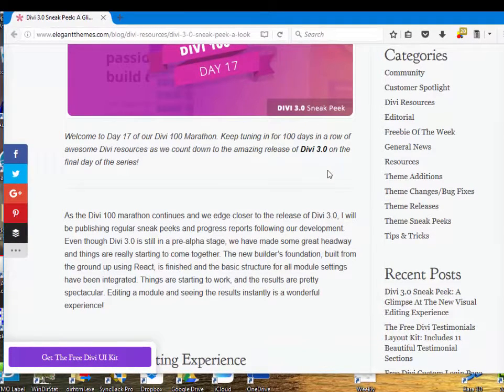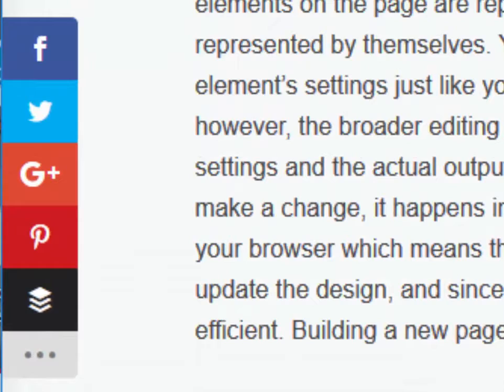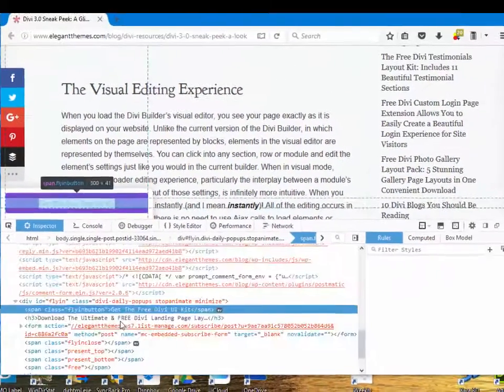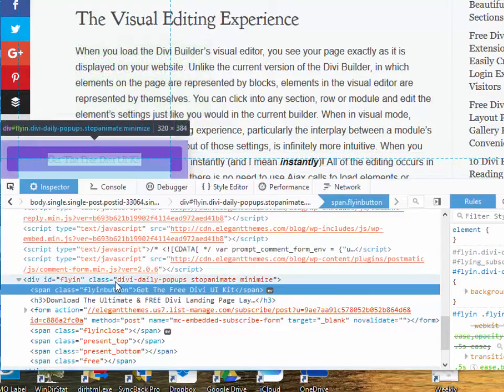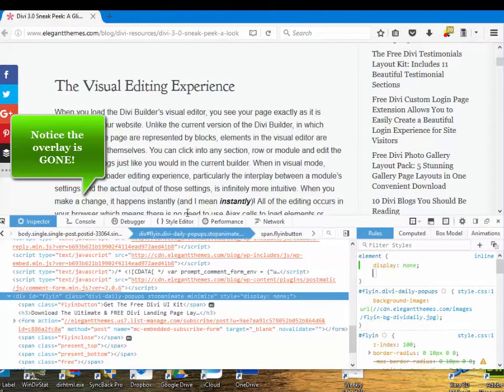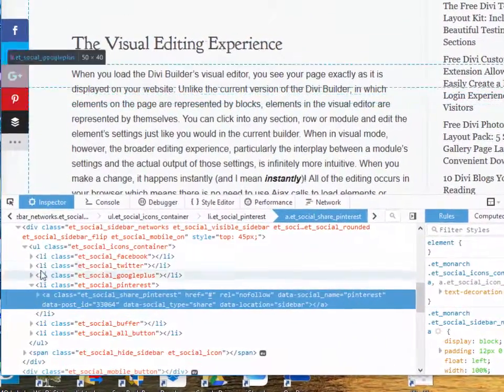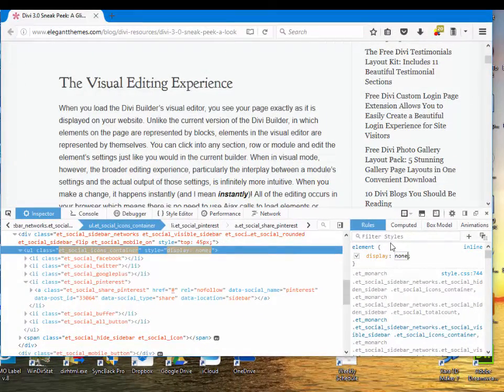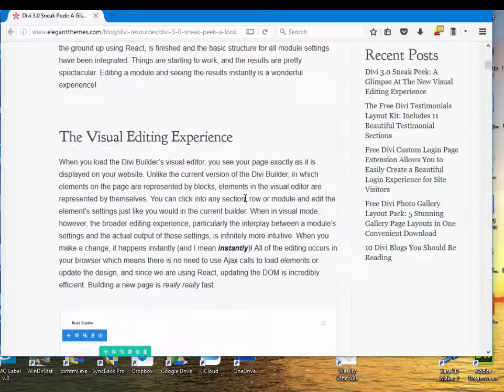How To Make Annoying Web Overlays Go Away - A Must See!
Do you get as annoyed by those overlays on web pages that won't go away as I do?

You know what I mean. You go to a web page, and you want to read the CONTENT, but some genius web designer at the company that provides the web page thought it would be a great idea to put up a layer ON TOP of the content, usually with buttons in it that urge you to share their content on a social media site or subscribe to their mailing list. ExCUUUUSE me? Hey, get outta my face, I'm trying to read the content here!

But to add the ultimate annoyance, there's no way to get rid of those overlays. So you're stuck with having them obscure the stuff you're trying to read.

Until now.

This video shows you how you can finally make those overlays (or pretty much any site element you don't like) go away.

The demonstration is done in FireFox. If you have done this in Edge or IE or Chrome or Opera or Safari, you can say so in the comments, or better yet, make your own video showing us how to do it.